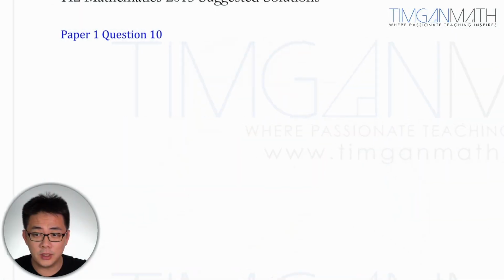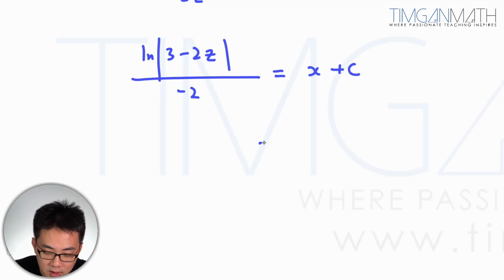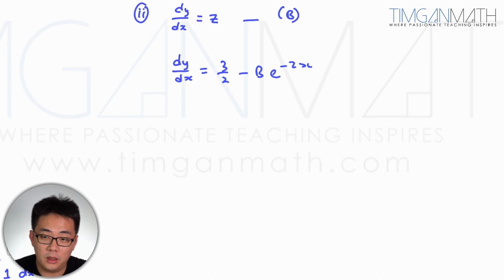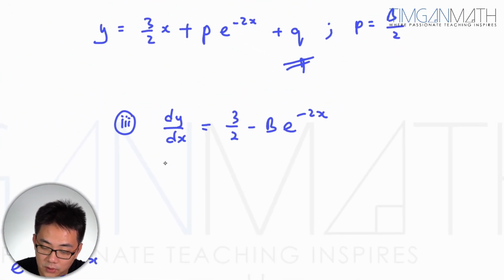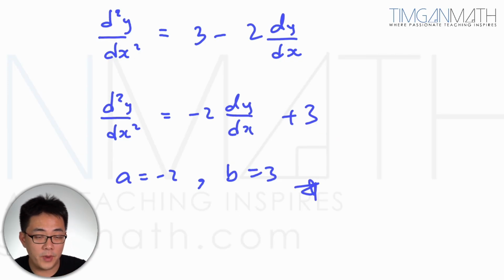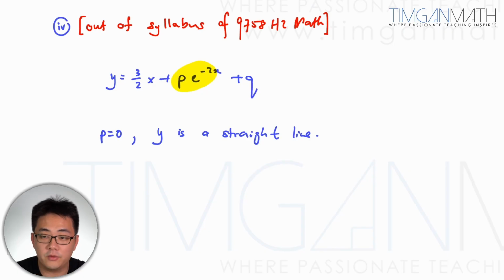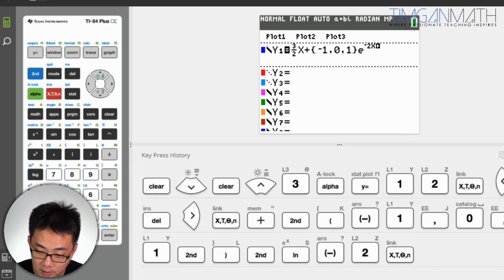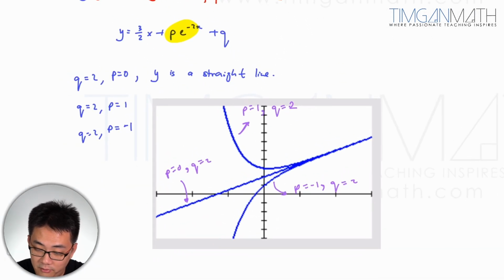[Differential Equations] N2013 P1 Q10 - H2 Math Tuition @ Tim Gan Math